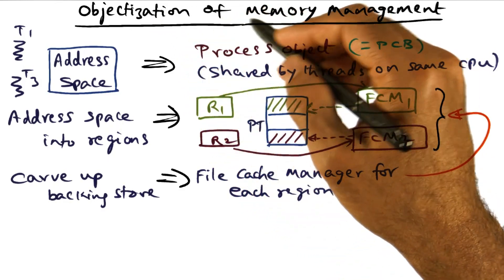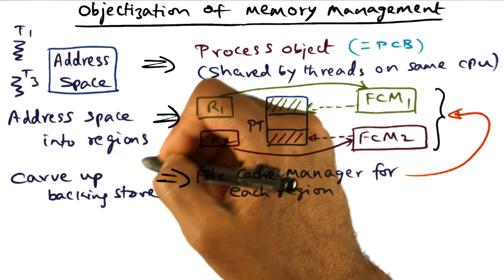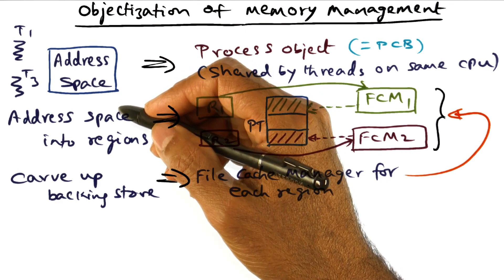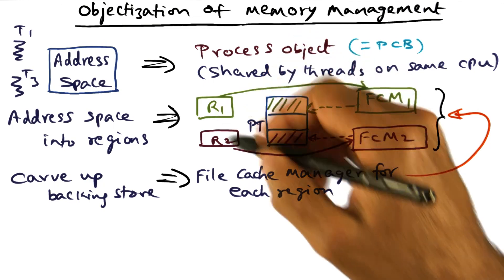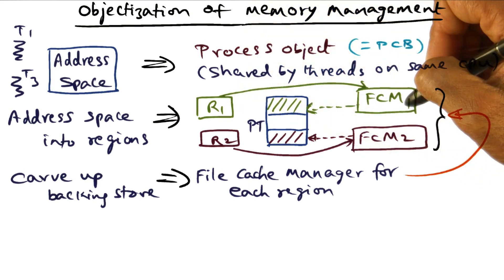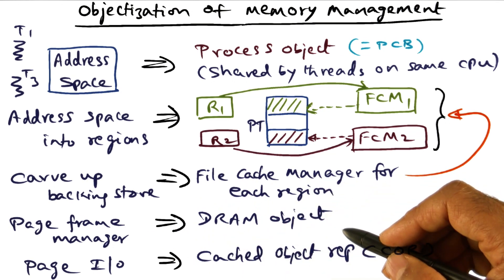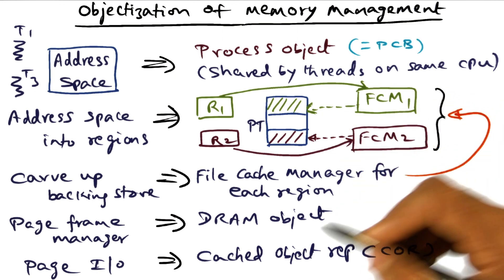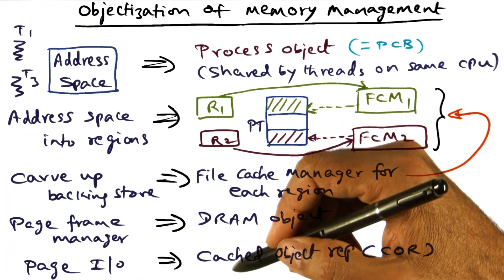Objectization of Memory Management - Georgia Tech - Advanced Operating Systems